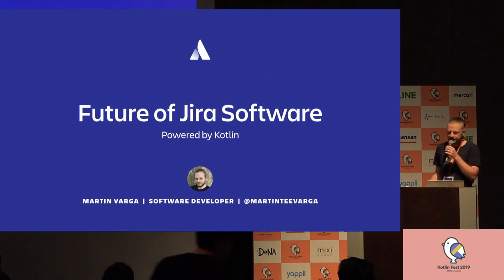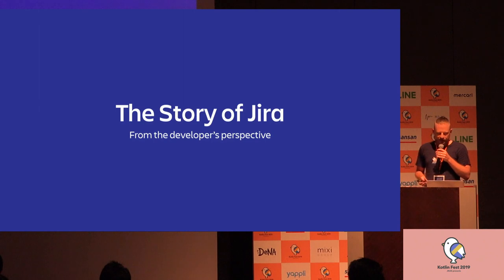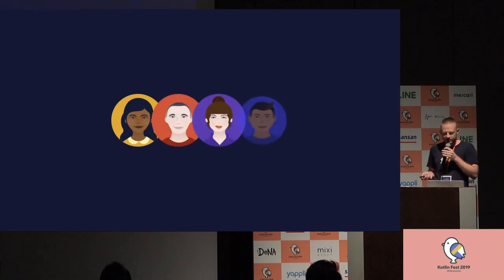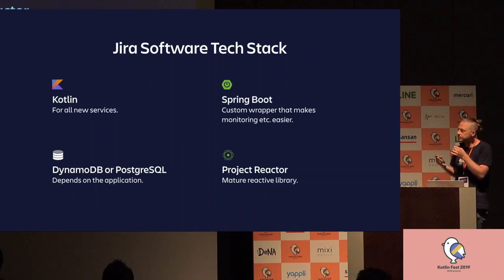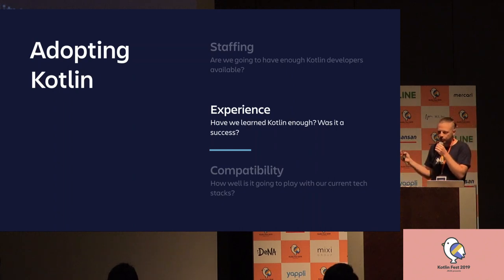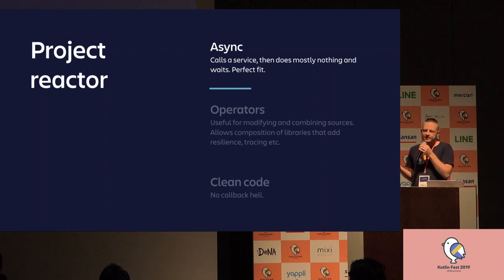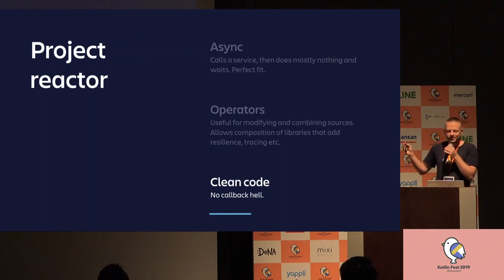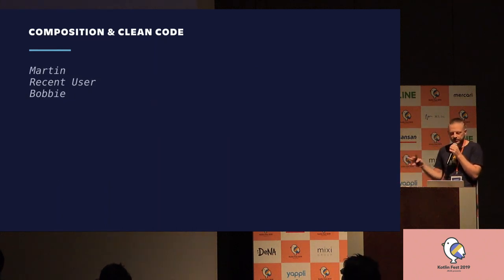KotlinFest2019「Future of Jira Software powered by Kotlin」